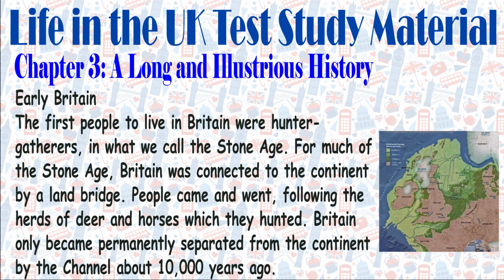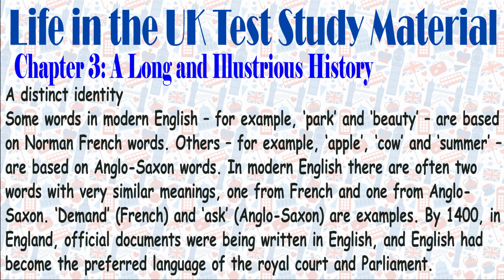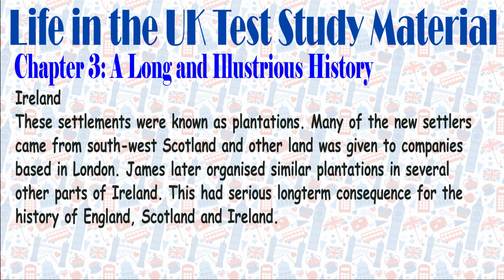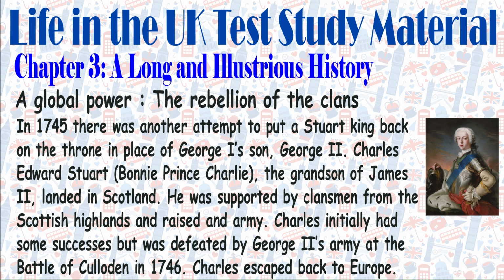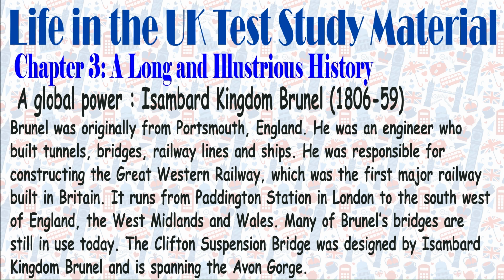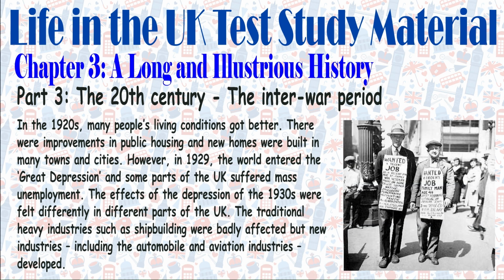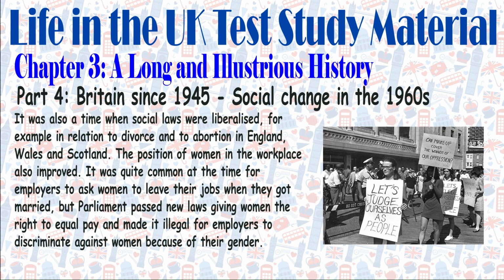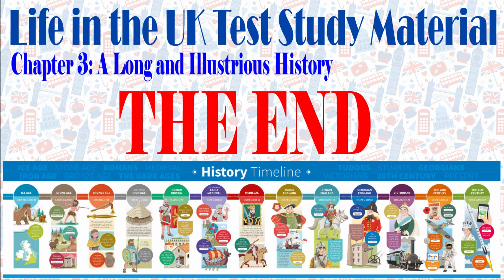Life in the UK Test 2025 | Chapter 3: A Long and Illustrious History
Life in the UK Test | Chapter 3: A Long and Illustrious History | British Citizenship Study Guide

📜 Preparing for the Life in the UK Test? This video covers Chapter 3: A Long and Illustrious History, a crucial part of the British Citizenship test. Understanding the history of Britain—from the Stone Age to modern times—is essential for passing the Life in the UK test and becoming more familiar with the country’s past.

📖 What You’ll Learn in This Video:
✔️ The history of Britain from Early Britain (Stone Age, Bronze Age, and Iron Age)
✔️ The influence of Romans, Anglo-Saxons, Vikings, and Normans
✔️ The impact of the Black Death and the rise of social classes
✔️ The Middle Ages and the development of Parliament
✔️ The Tudors & Stuarts, including Henry VIII, Elizabeth I, James I, and Oliver Cromwell
✔️ The Glorious Revolution and the rise of Constitutional Monarchy
✔️ The Act of Union and the creation of Great Britain
✔️ The Industrial Revolution and its impact on British society
✔️ The growth and decline of the British Empire
✔️ The role of Britain in World War I and World War II
✔️ The modern political, social, and economic changes in the UK

🏅 Why is this important for the Life in the UK Test?

History-related questions appear frequently in the test
Helps you understand how the UK evolved into a modern nation
Essential for those applying for British Citizenship or Indefinite Leave to Remain (ILR)
📌 Don’t forget to:
✅ Share this with others preparing for the test! 📤

🎯 Good luck on your journey to British Citizenship! 🇬🇧

We hope this video has helped you understand the rich history of Britain for the Life in the UK Test.

✨ Best of luck with your test and your journey to British Citizenship! 🇬🇧